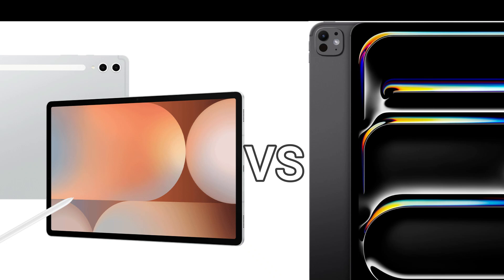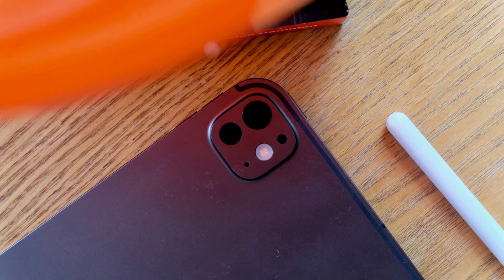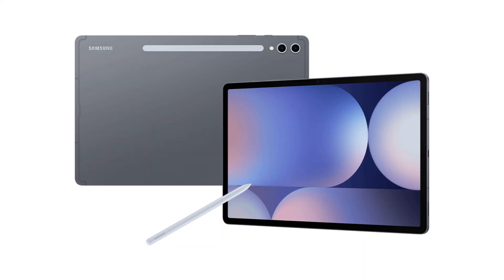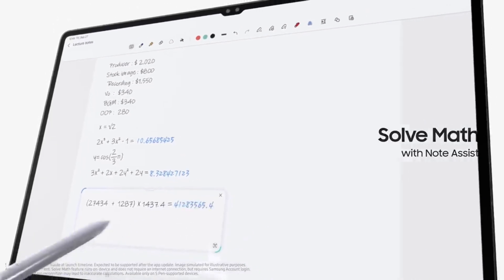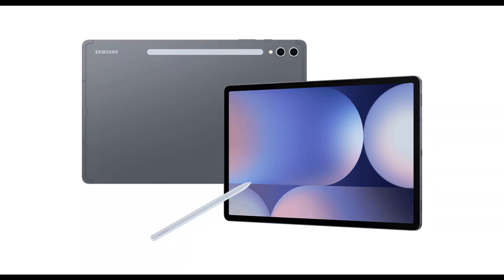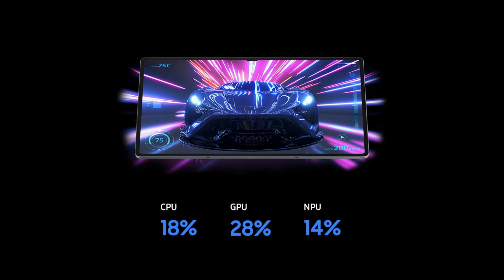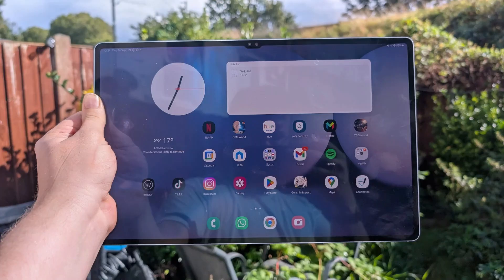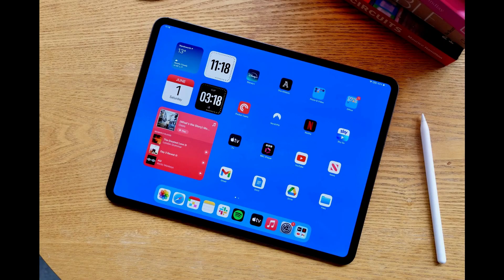Samsung Tab S10 Ultra VS iPad Pro M4 2024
In this comparison episode, we will compare latest Samsung Galaxy Tab S10 Ultra and iPad Pro M4 2024.

tab s8 ultra vs ipad pro-13